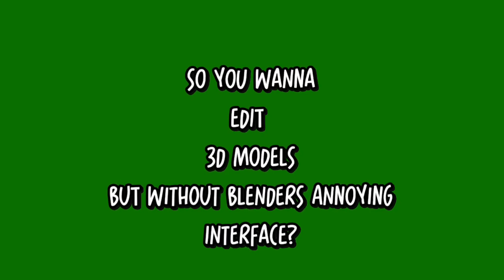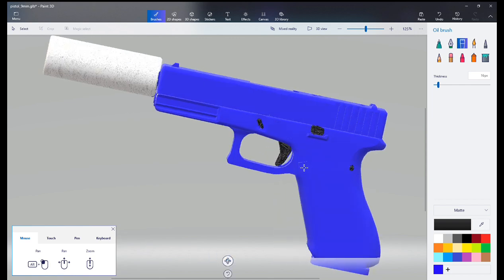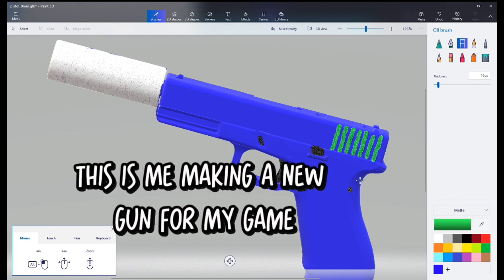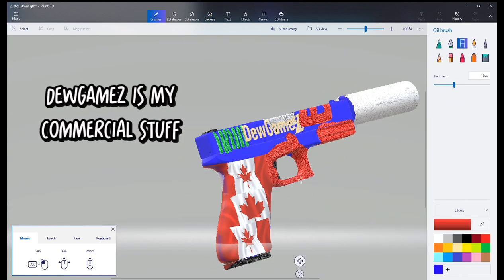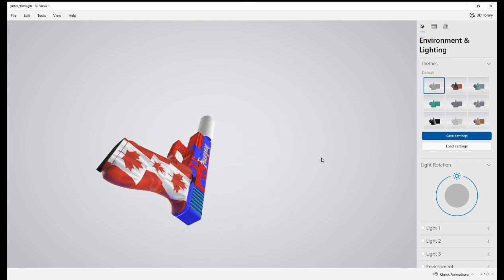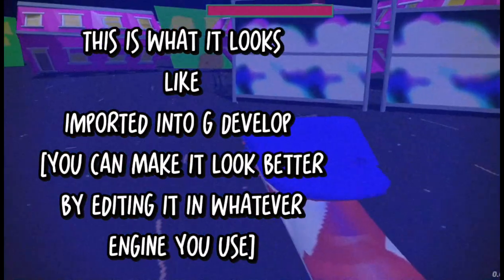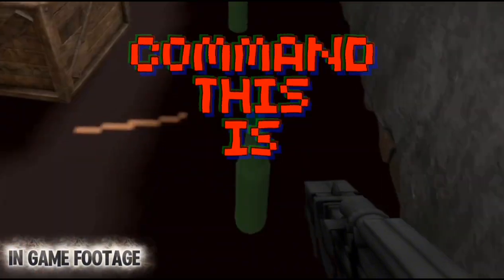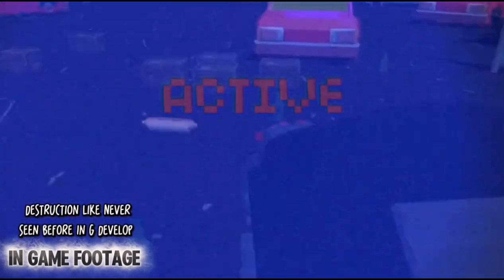The Blender Alternative Already on Your PC (No Download Needed)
🖌️ Software Used: Paint 3D
🎥 Video: The Blender Alternative Already on Your PC (No Download Needed)

🎮 Follow @GDevelopApp
 to see the engine I’m using!